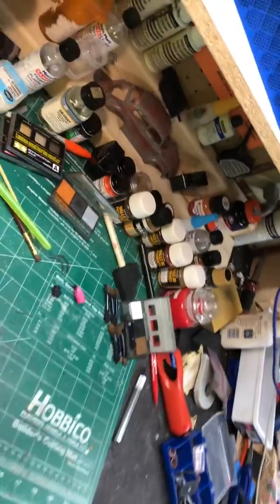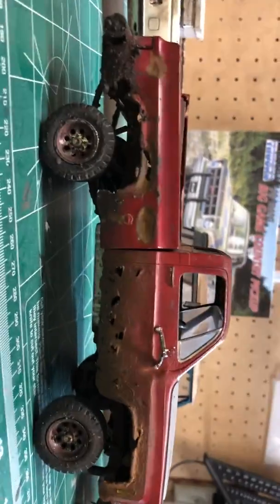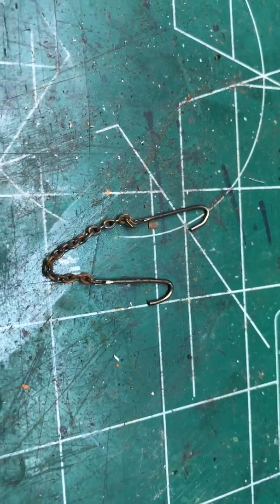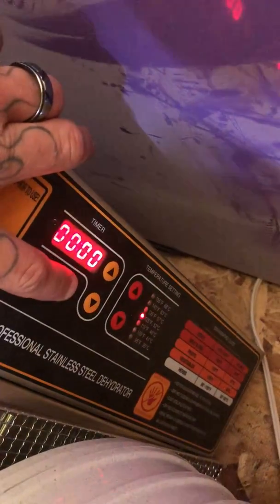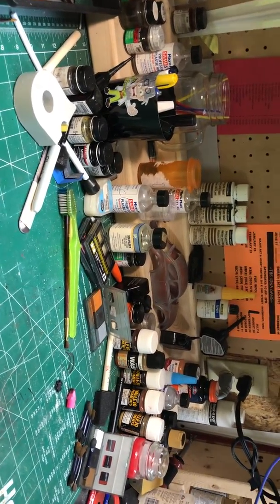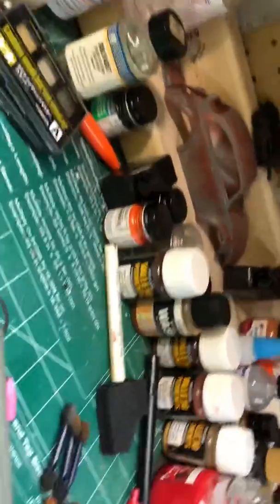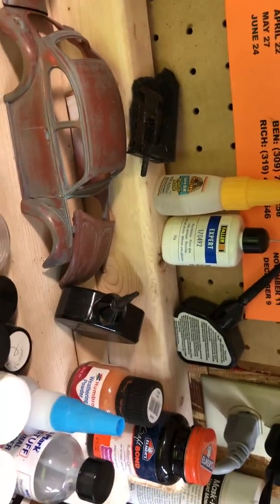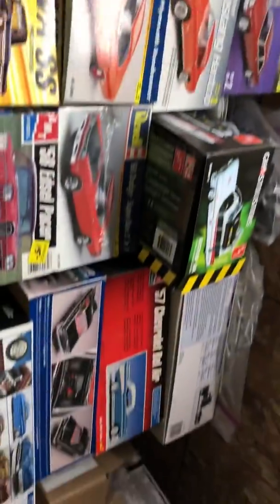Ep#1 Intro into my model car building world.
This pretty much shows my room, some builds and a few different products I use.